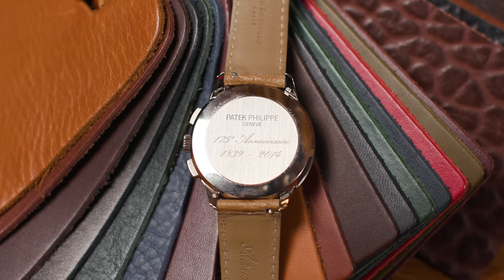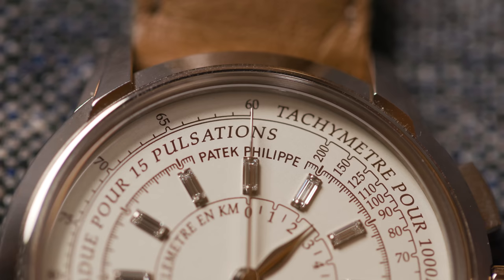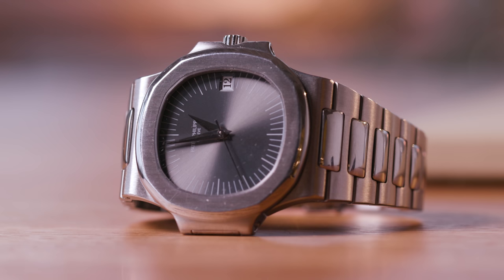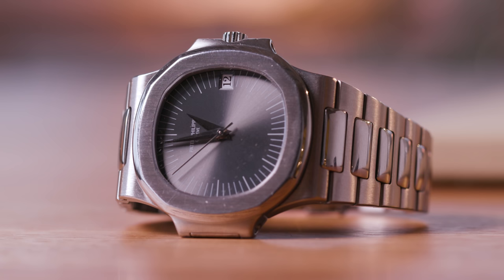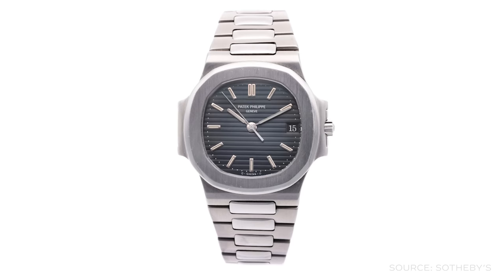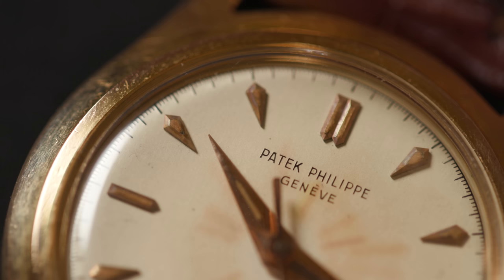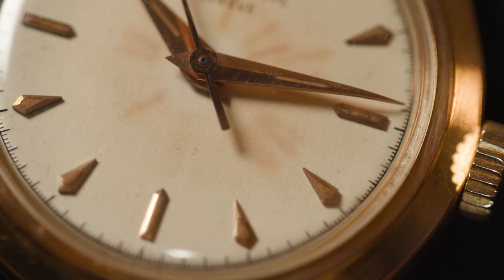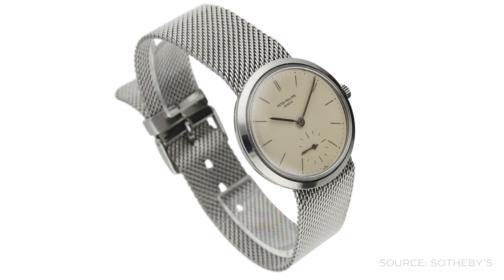Mark Cho Discusses His Patek Philippe Collecting Journey | Perpetually Patek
Mark Cho, Co-Founder of men's haberdasher, The Armoury, invites Tim Mosso and Brian Govberg into the global retail outfit's Tribeca location to discuss collecting Patek Philippe. He shows a few pieces from his collection, like the Calatrava 96 and Multi-Scale Chronograph 4675, shares about his singular Nautilus 3800, and talks restoration, customization, and more.

00:00 Introduction
00:43 Why Patek Philippe?
04:10 Patek Philippe Calatrava
07:03 Patek Philippe Nautilus, Restoration, and Customization
12:17 Importance of a Watch’s Condition
13:46 The Evolution of Watch Brands in Recent History
20:09 Watch Sizing
22:45 What Would You Want to See From Patek Philippe?
26:16 Conclusion

MB01LTCHUXTG9ZP